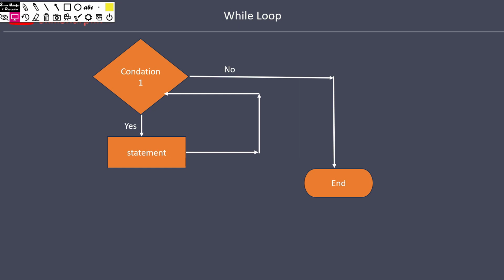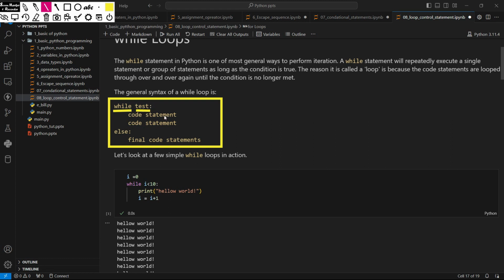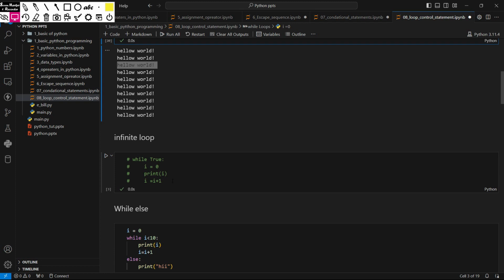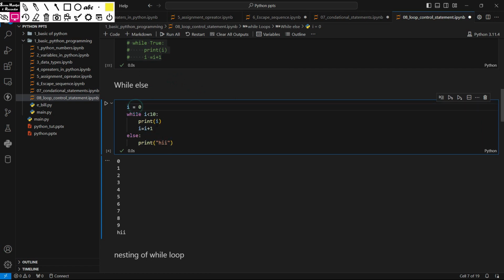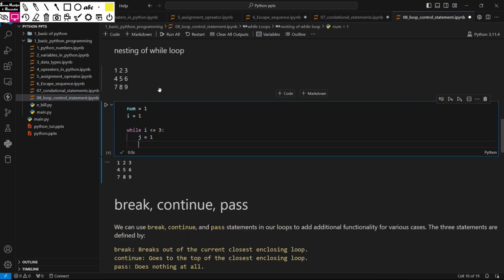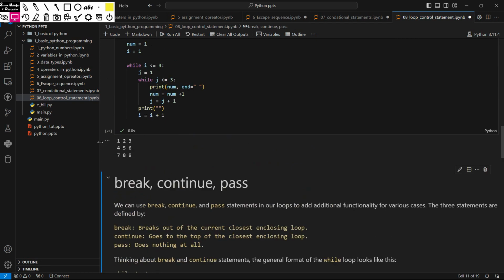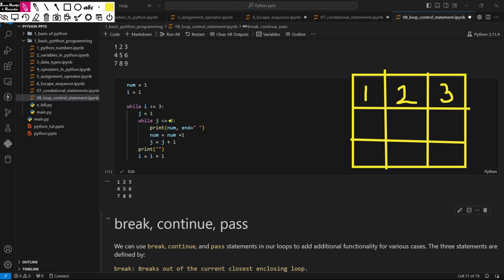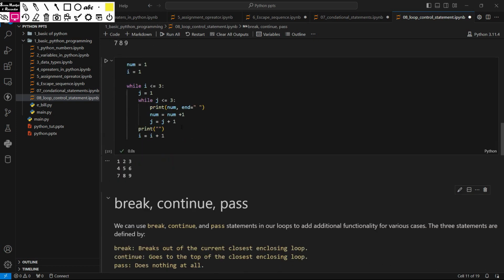Mastering While Loops in Python: From Basics to Advanced Techniques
🐍 Python While Loop Tutorial 🐍

Welcome to our Python programming series! In this video, we'll dive deep into the world of while loops.

🕰️ Timestamps:
00:00 - Introduction
00:10 - Understanding the Flowchart of While Loops
02:05 - Real-world Examples of While Loops
04:25 - Beware of Infinite Loops! 🔁
05:25 - Unveiling the While-Else Loop
06:55 - Level Up with Nested While Loops

Whether you're a beginner or a seasoned coder, this video has something for everyone. Learn to control the flow of your Python programs with while loops and gain valuable insights into the while-else construct and nested while loops.